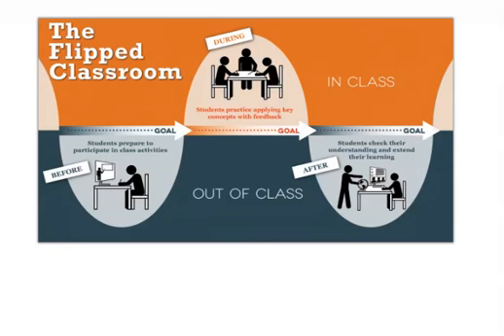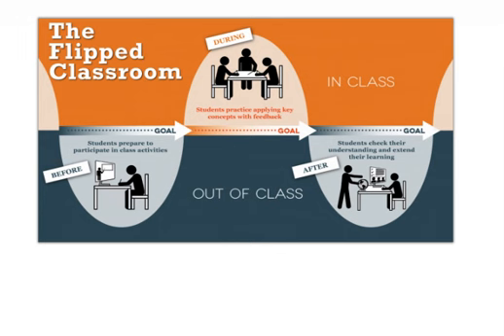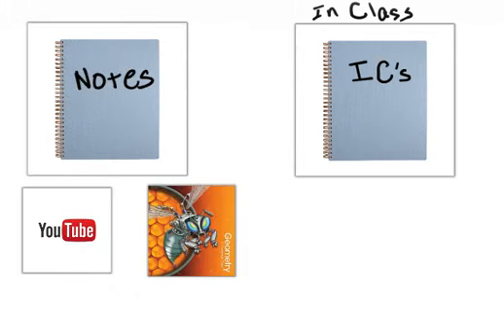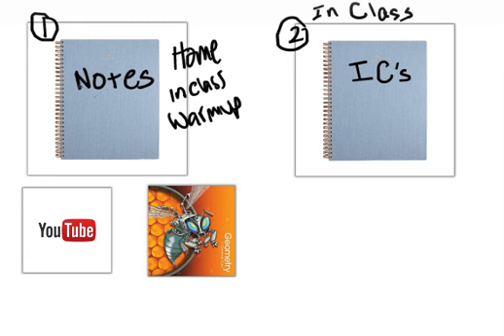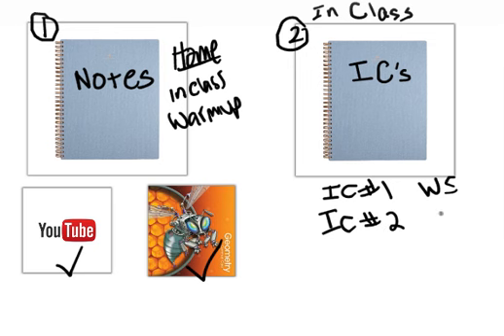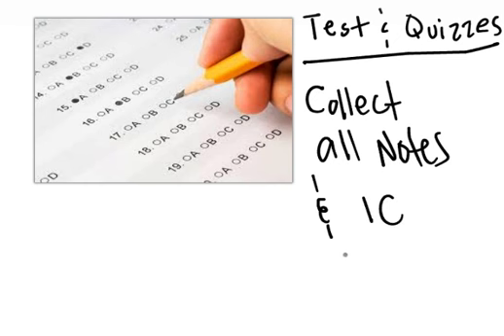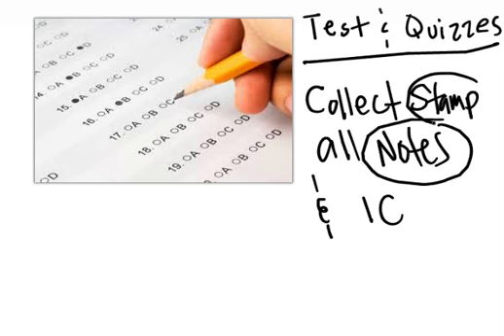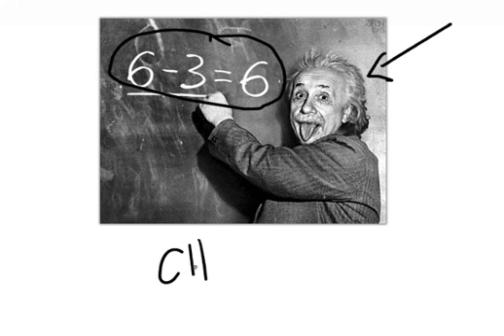The Flipped Classroom